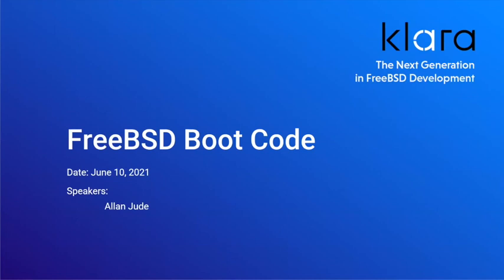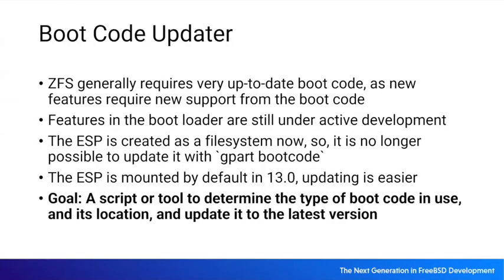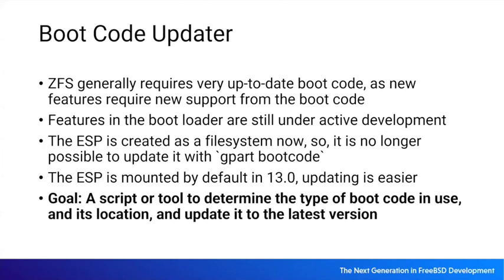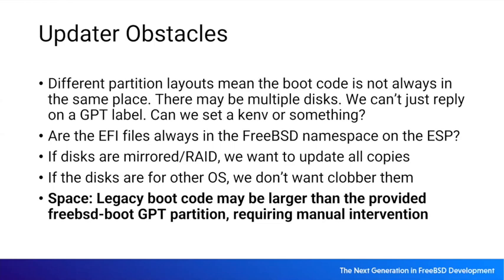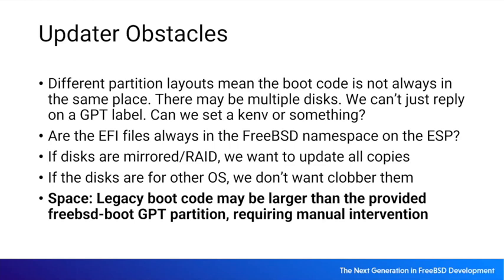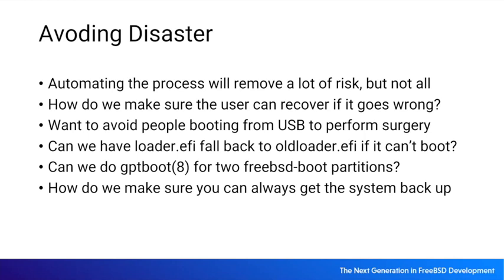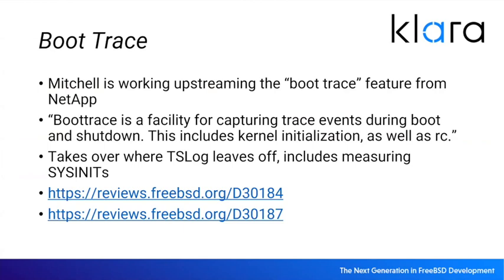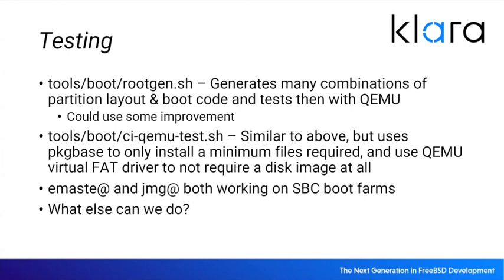June 2021 FreeBSD Developer Summit: Boot Code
Allan Jude talks about the latest  in FreeBSD Boot Code Environments